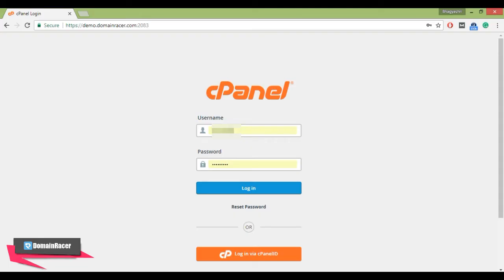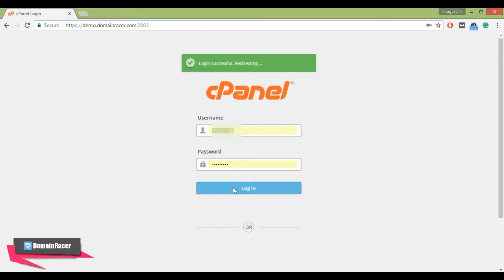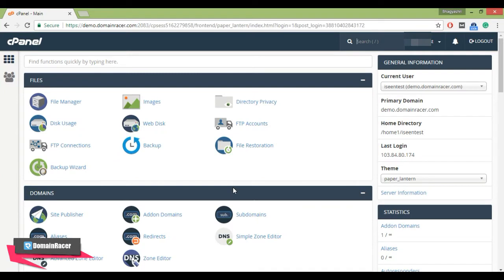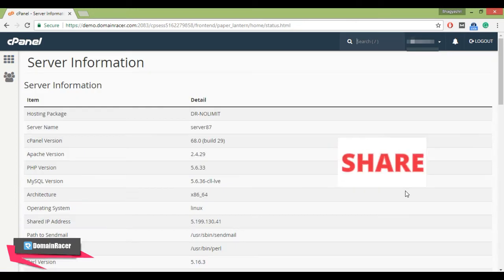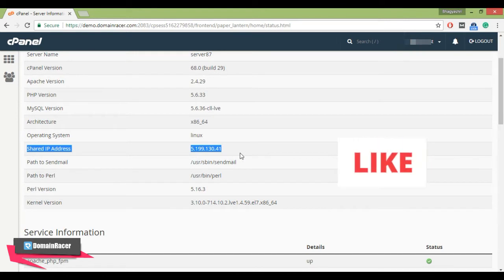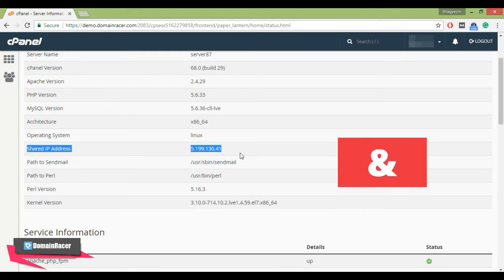"Find Server IP Address in cPanel"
In this video, we will show you where to find server IP address in cPanel so Let’s see how to find the server IP address in Cpanel account.

The IP address listed in the Server Information page is the shared IP address or Dedicated IP  Address of the server.

This is something you may need to know for accessing cPanel, to create addon domain & subdomain, creating DNS records, etc.

Follow below steps to find server IP address in cPanel

Step 1: Log into cPanel.

Step 2: Click on "Server Information" On the right side.

Step 3:  Scroll down Server information page to find the Shared IP Address.

This may be shared IP address or Dedicated IP address

This is all about how to find server IP address in cPanel account.